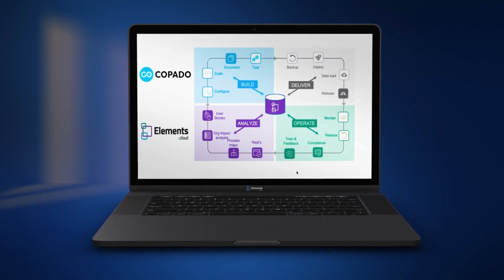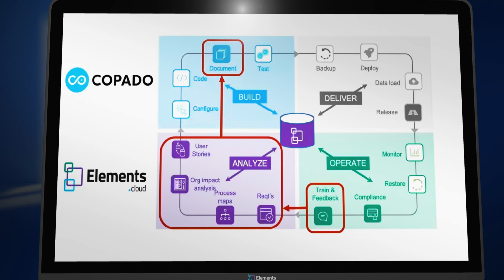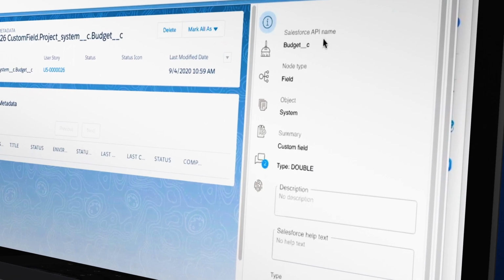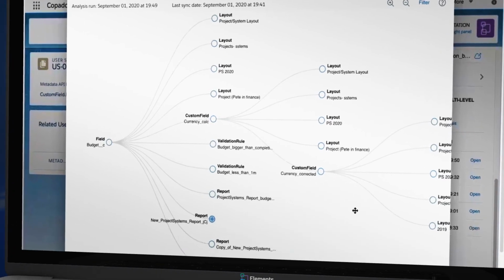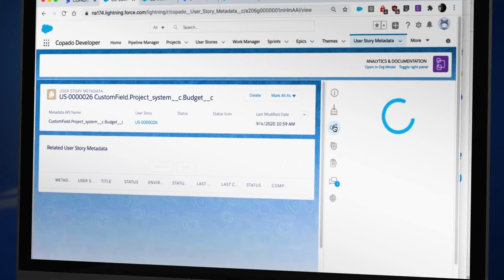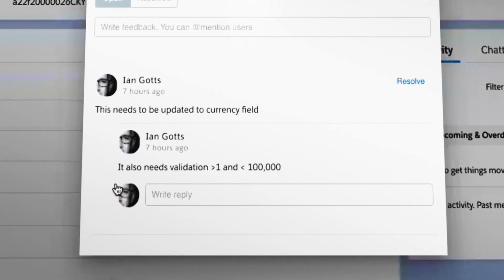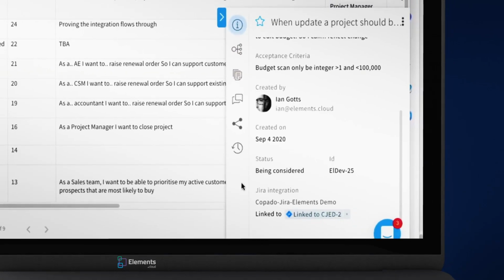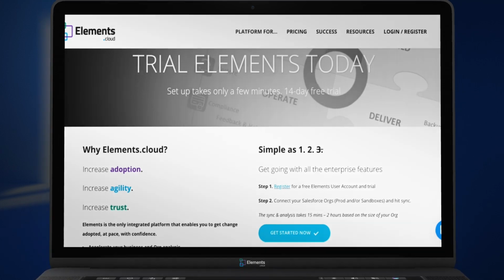Copado Elements.cloud Integration